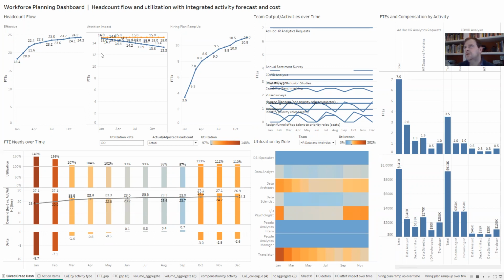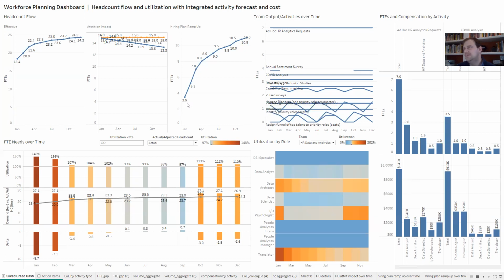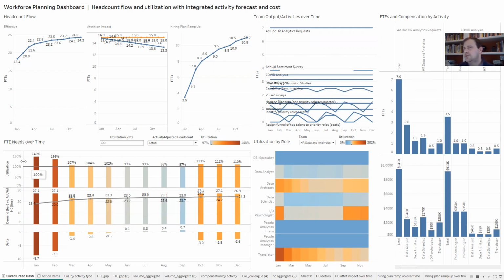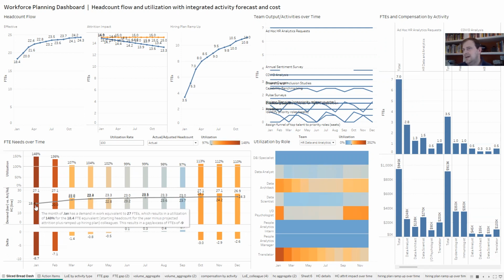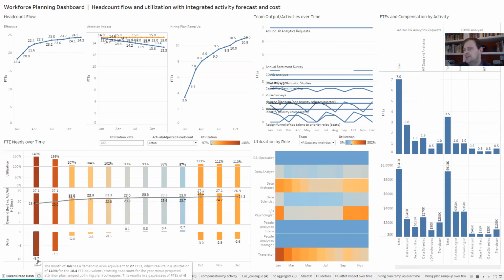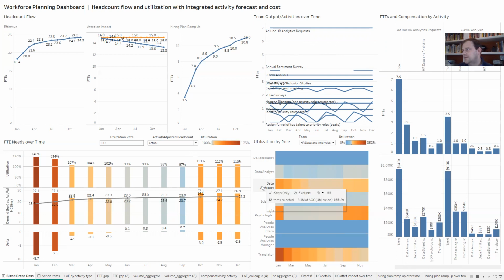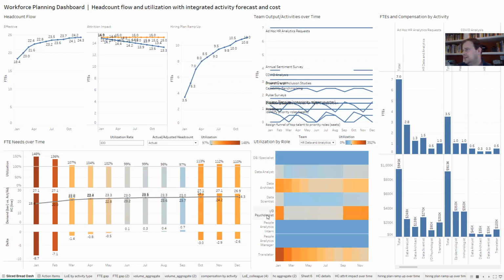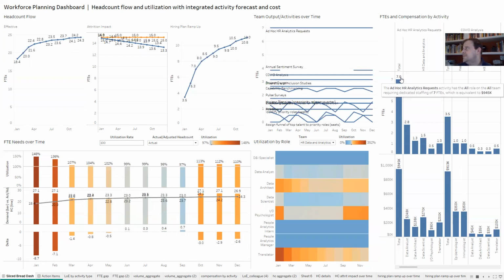Workforce planning dashboard using Google Sheets and Tableau Desktop